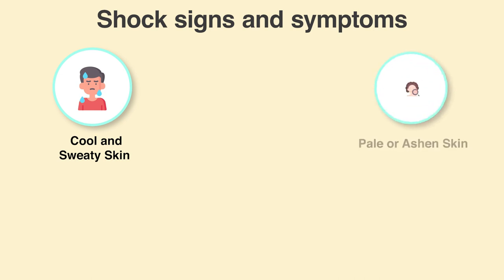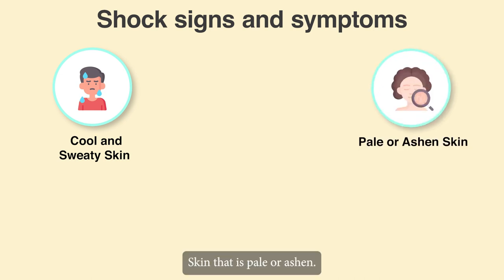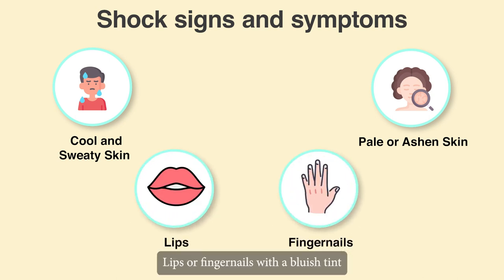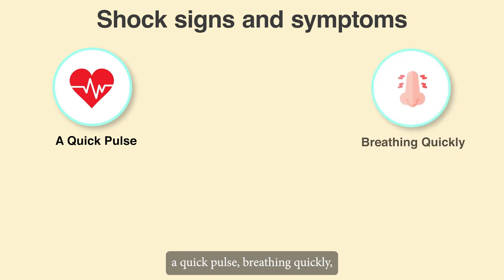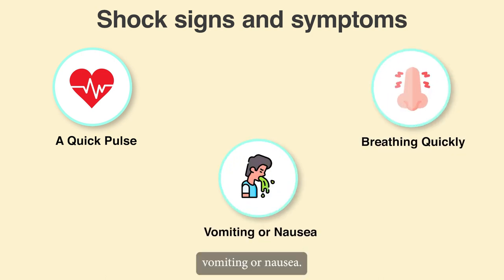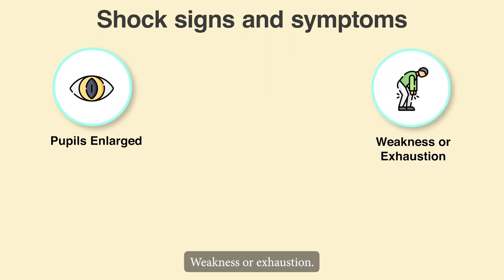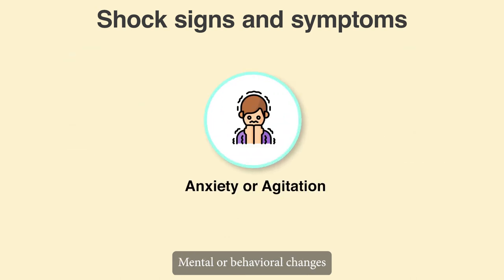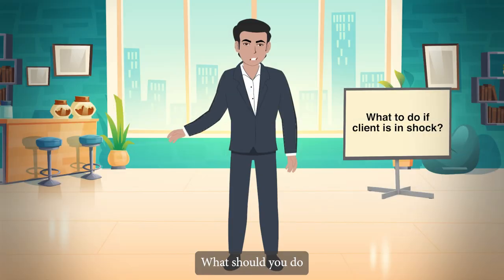Additional Material: M4U1_Shock_Part 02